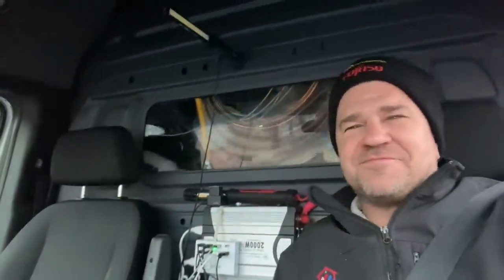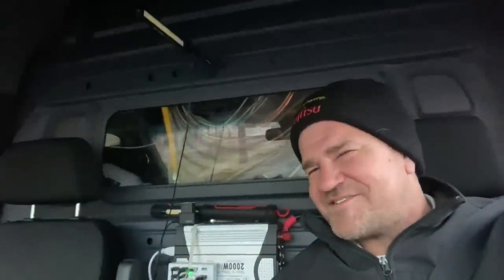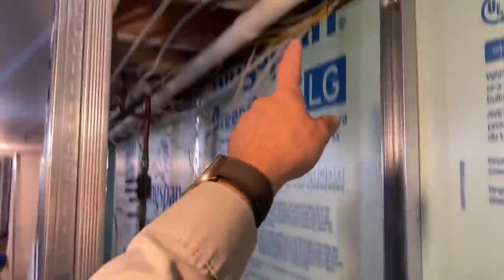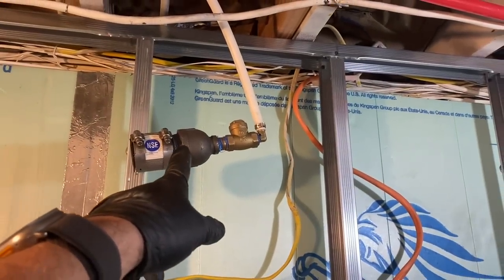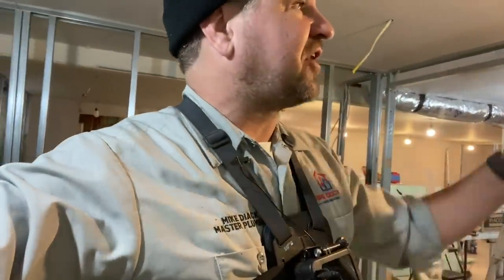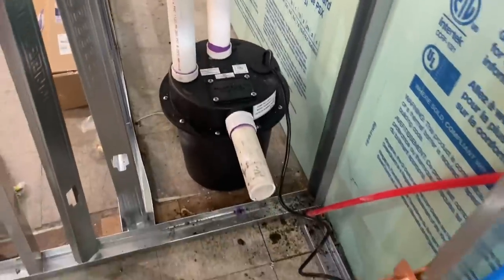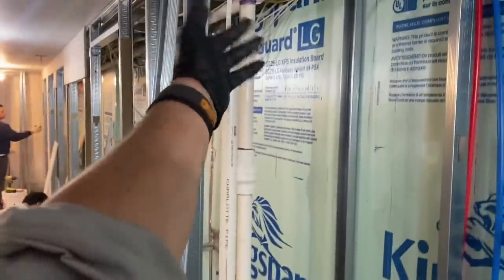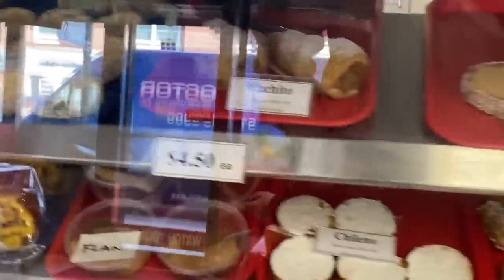Basement Laundry Pump and Waste Piping Installation Little Giant WRSC-6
Plumbing Time! Installing the Little Giant WRSC-6 5 gallon laundry pump.

To celebrate our recent accomplishment of 100,000 subscribers, I am setting up a charitable organization, Mikey Pipes Philanthropy. A global community organization dedicated to giving back to those who cant afford plumbing and heating services and repairs. Join us in our journey while Making the Trades Great Again!

Oval raised silver stickers are from:
35 Victoria St. E, Unit 9
Alliston, Ontario L9R 1T3

Sticker Requests:
Name
Address

Mikey Pipes
C/O Pipe Doctor Home Services, Inc.

WE ARE ACTIVELY HIRING:
SERVICE PLUMBERS
HVAC TECHNICIANS
DISPATCHERS